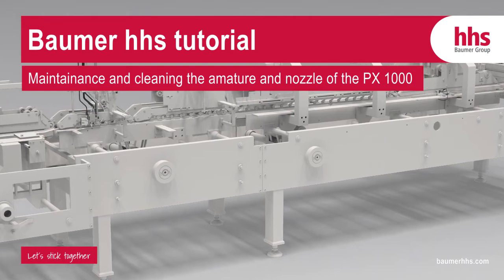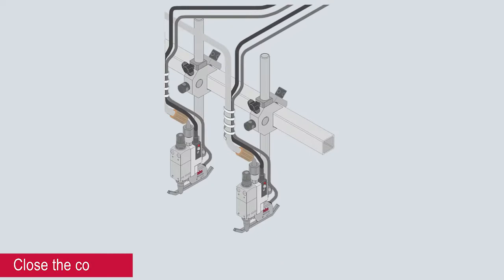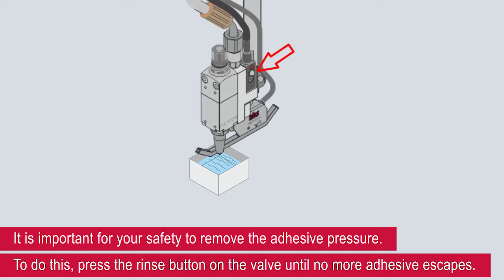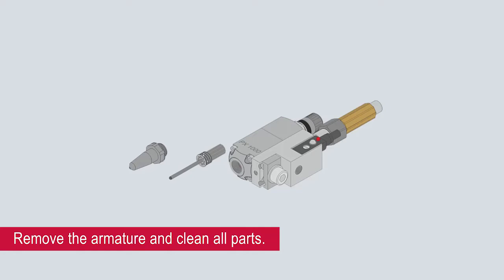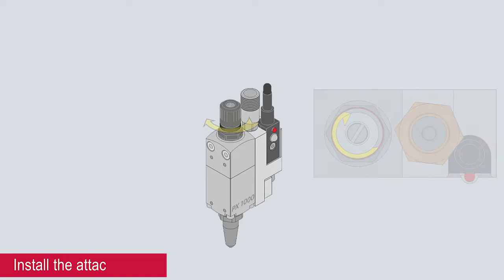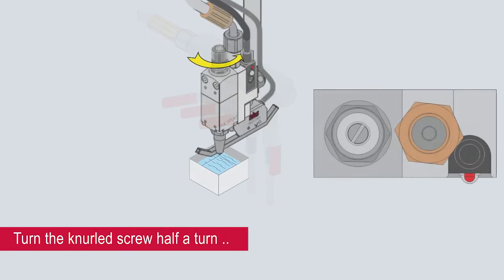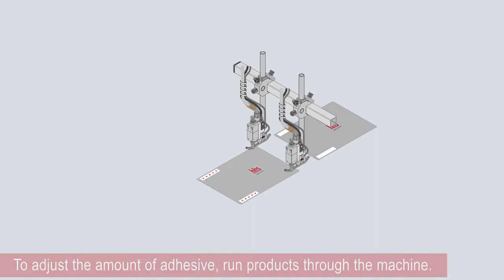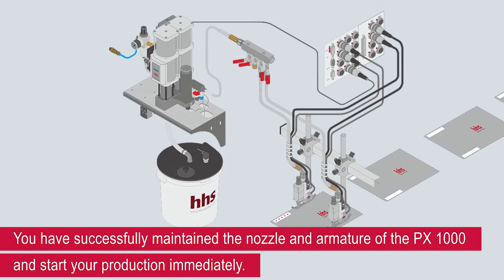How to maintain and clean the amature and nozzle of the PX 1000 | hhs tutorials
The PX 1000 cold glue application head from Baumer hhs has become the worldwide standard in folding carton and corrugated board production.
Now we will show you how easy maintenance and cleaning is.

About us:
Baumer hhs is based in Krefeld and your worldwide partner for reliable and innovative systems for adhesive application and quality control. Our trained sales staff and technicians can support you in every aspect of production. The hhs solution-center in Krefeld offers assistance regarding new applications and consulting on the selection of adhesives.